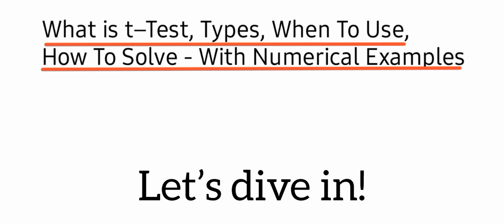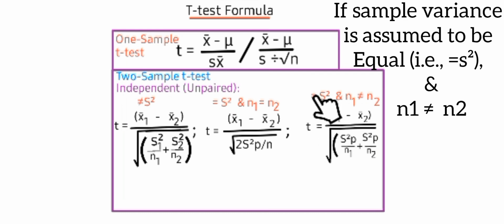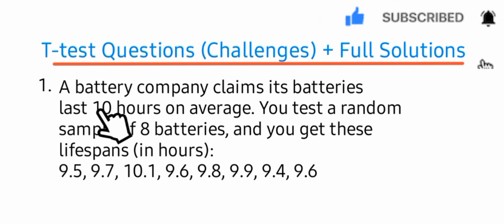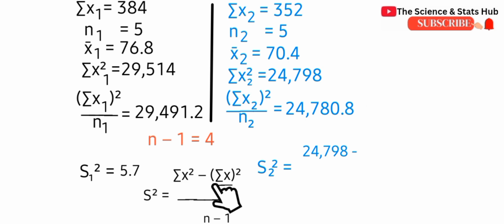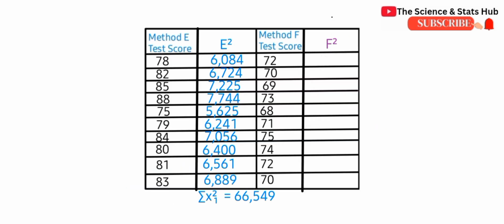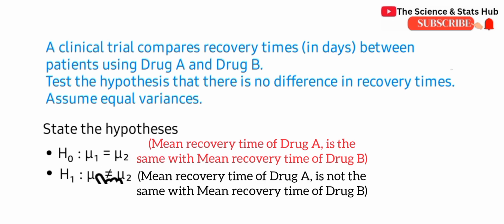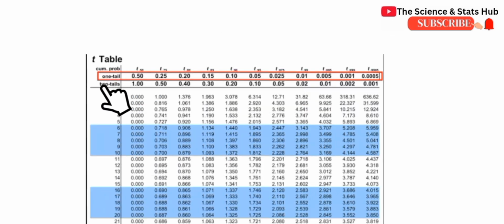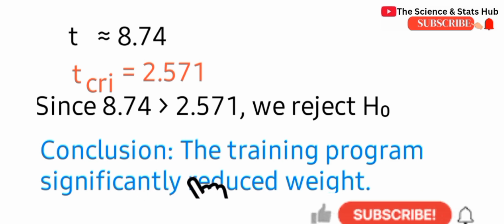T-Test Made Easy 🔍 | Step-by-Step Tutorial | Independent & Paired T-Test Examples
Are you struggling to understand T-Tests in Statistics? 🤔 Don’t worry — this video breaks it all down in the simplest way possible! Whether you’re a high school student, university learner, researcher, data scientist, or professional, this step-by-step guide will help you master t-tests with real-life examples and solved problems.

👉 In this video, you’ll learn:
✔️ What is a T-Test and why it’s important in Statistics 📊
✔️ Types of T-Tests (One-sample, Two-sample, Paired)
✔️ When to use a One-Sample T-Test, Independent Two-Sample T-Test, and Paired Sample T-Test
✔️ Step-by-step solutions to real-world examples (with easy explanations)
✔️ How to state hypotheses (H₀ & H₁) correctly
✔️ Shortcut formulas & calculations for faster problem-solving
✔️ How to interpret p-values, significance levels, and test results

💡 Perfect for:

Students preparing for exams (Statistics, Math, Data Science, Psychology, Economics, Nursing, Engineering, etc.)

Postgraduate & PhD researchers doing quantitative data analysis

Beginners in Data Science & Machine Learning

Anyone who wants to understand hypothesis testing in the simplest way!

🌍 This tutorial is designed for a global audience: US 🇺🇸 | UK 🇬🇧 | Canada 🇨🇦 | Australia 🇦🇺 | India 🇮🇳 | Nigeria 🇳🇬 | South Africa 🇿🇦 | Philippines 🇵🇭 | Worldwide learners 🌎

T-Test tutorial step by step

When to use a T-Test

How to calculate T-Test manually

Paired vs Independent T-Test

Equal variances vs unequal variances in T-Test

T-Test examples in real life research

Statistics for data science and research students